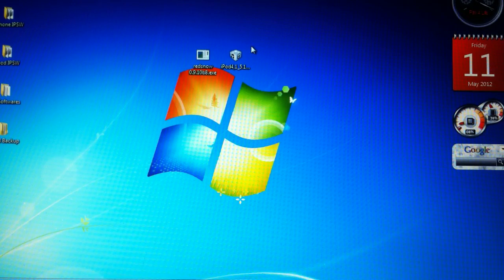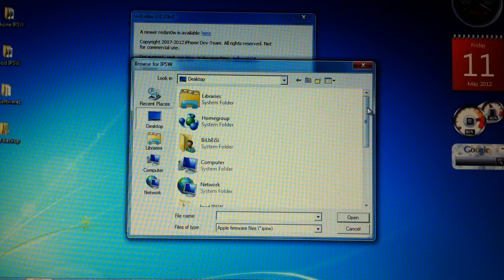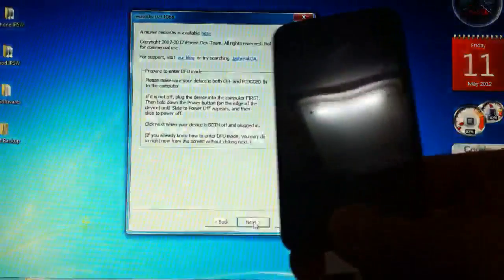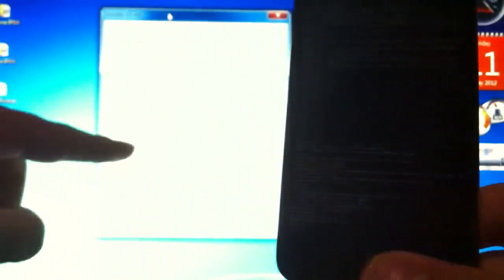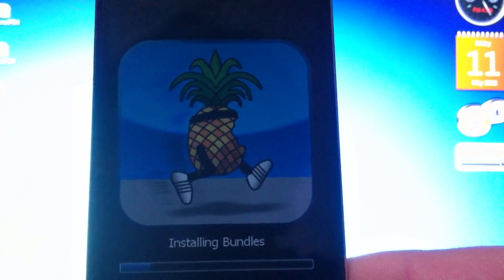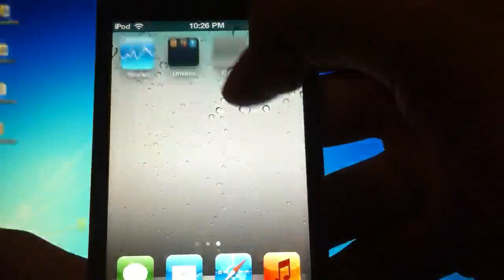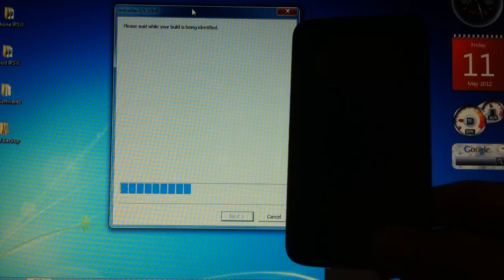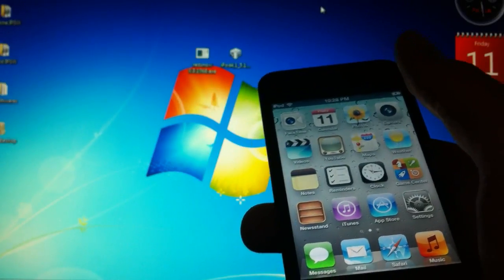How to jailbreak iphone 4,3gs ipod touch 4,3g and ipad 1 on ios 5.1.1